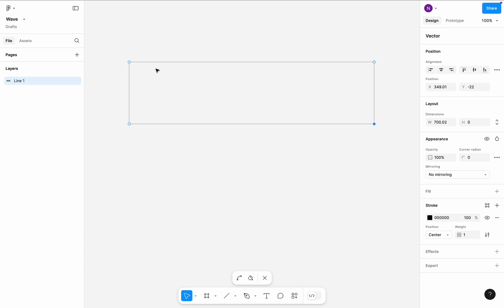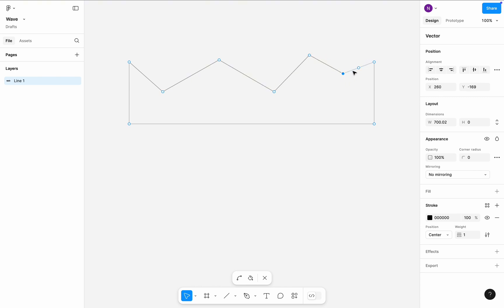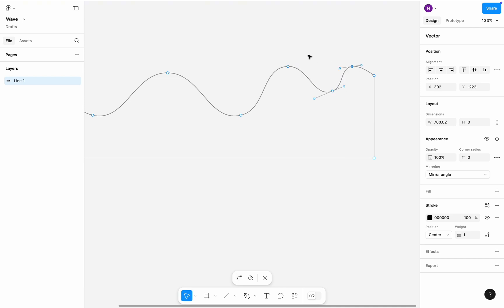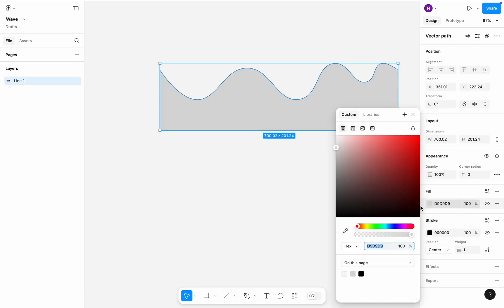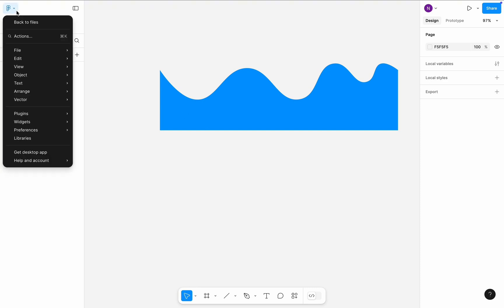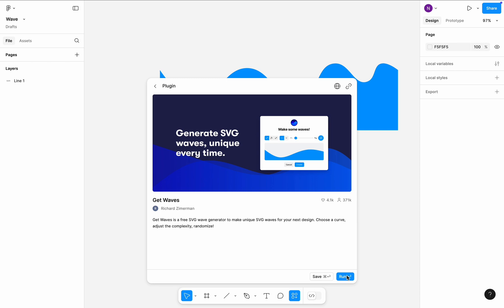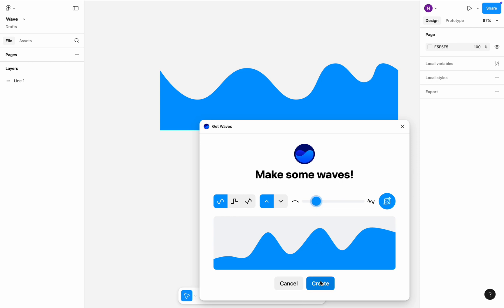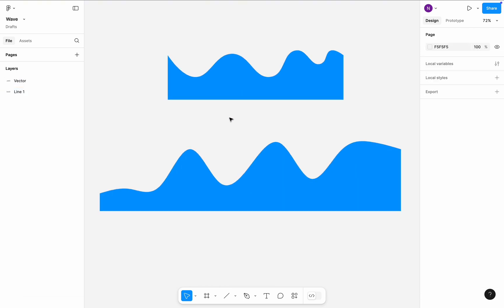Wave in Figma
In this tutorial, I will show you how to create a wave object in Figma. I will create a wave manually and use a plugin Get Wave for that.